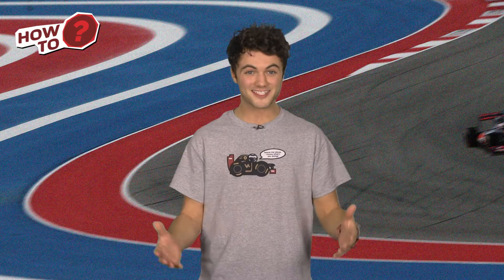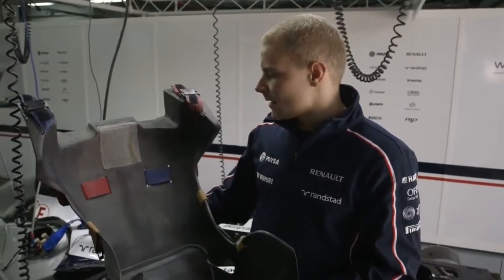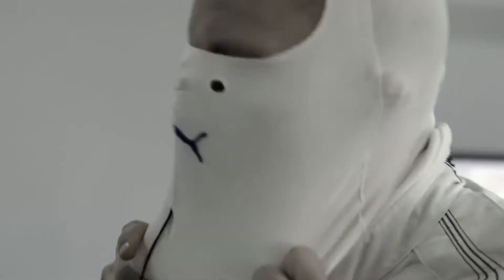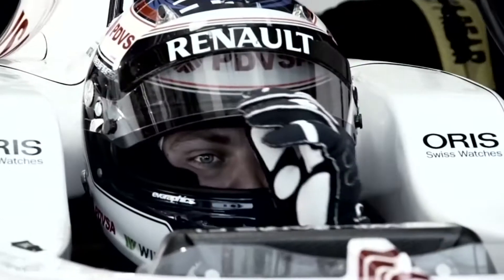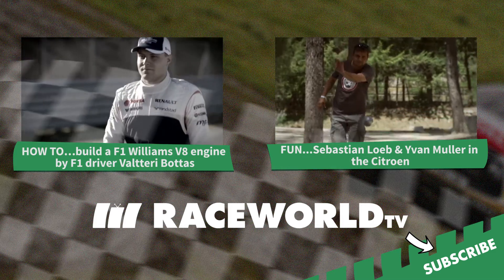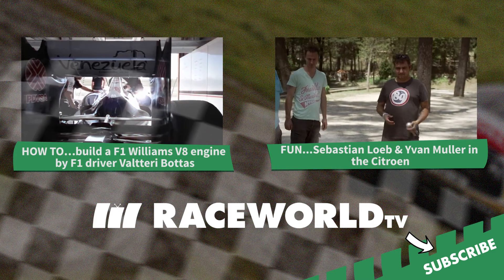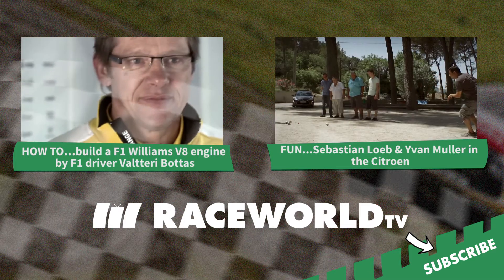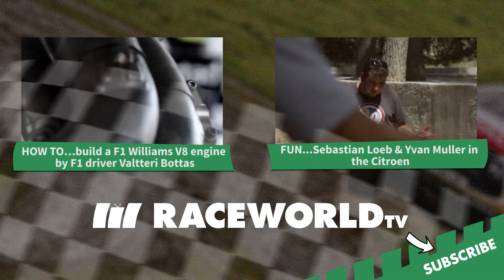Making of F1 drivers seat by Formula 1 driver Valtteri Bottas | HOW TO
Williams F1 driver Valtteri Bottas explains how an Formula 1 car seat is made.

Get more top tips from the motorsport experts. What would you like to hear about?

** Follow RaceWorldTV **

** RaceWorldTV **

Love motorsport? Be part of it!
and get featured across the channel.